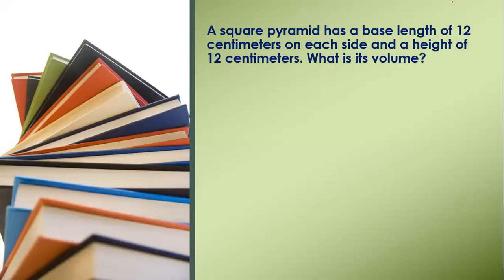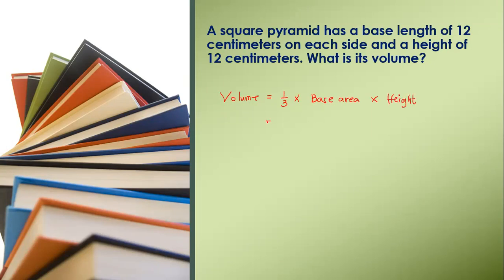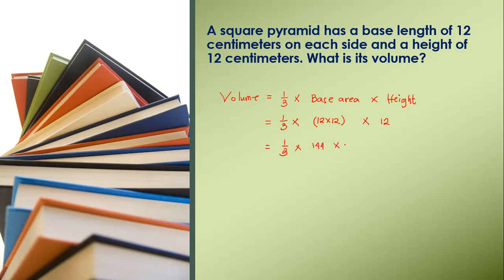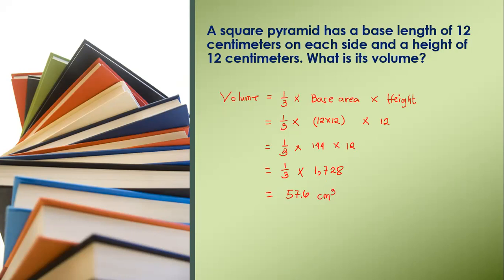Volume of a square pyramid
How to find the volume of a pyramid